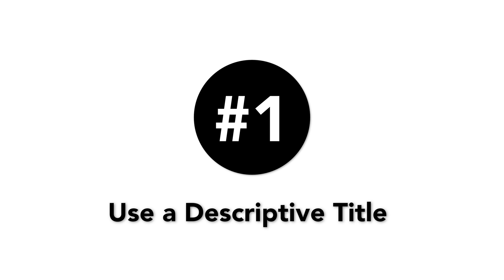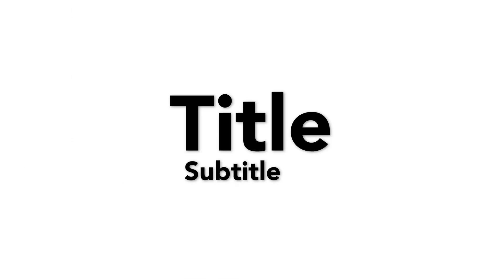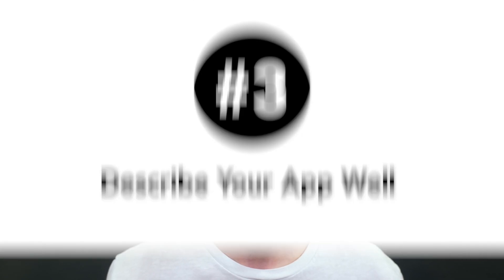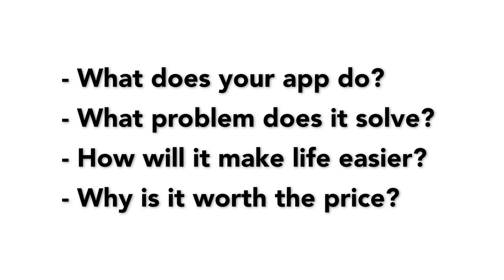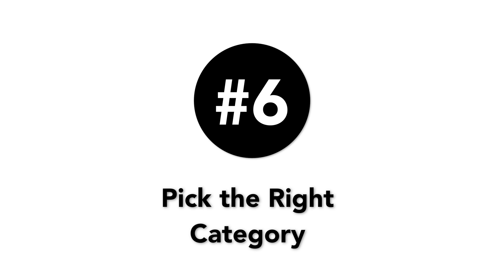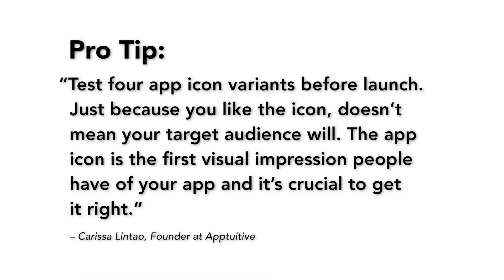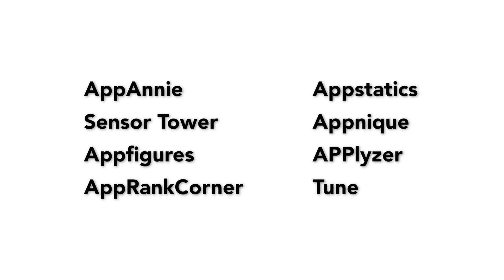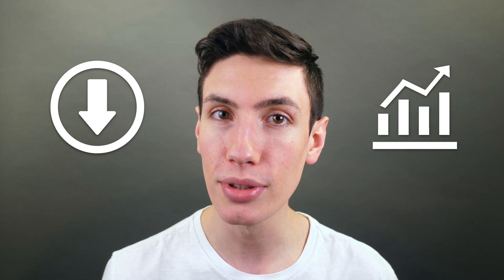10 Practical App Store Optimization (ASO) Tips to Improve Your App Rankings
App Store Optimization (ASO) is the process of optimizing your mobile apps to improve it's rank in the app store search results. Find out the 10 practical ways you can improve your rankings today.